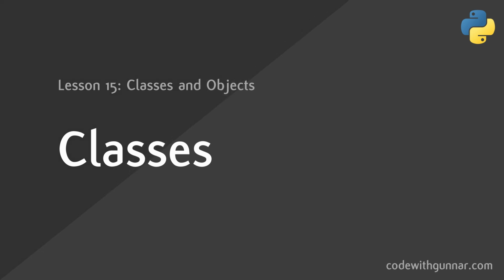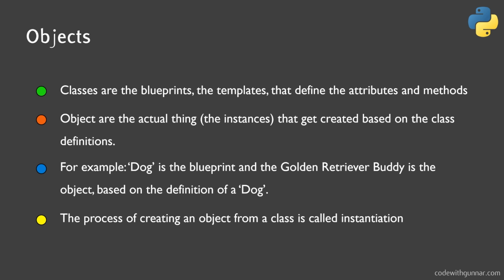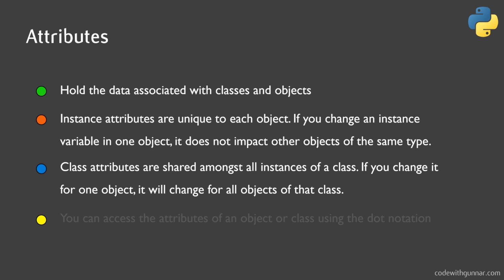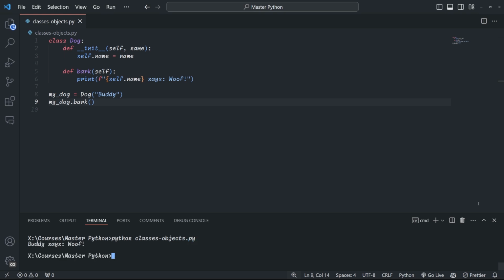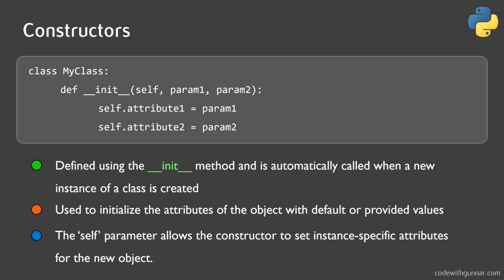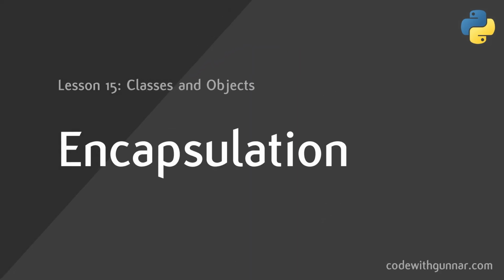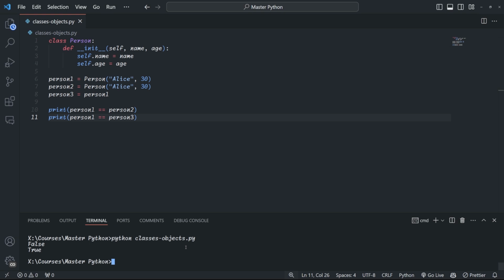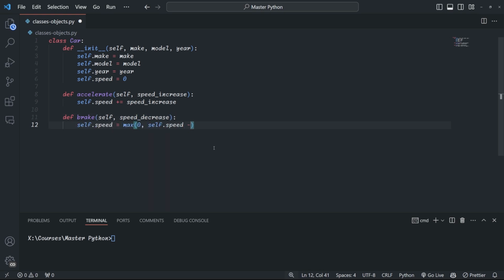Python Classes & Objects Deep Dive – OOP Foundations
Dive into the world of Object-Oriented Programming (OOP) in Python! 🐍

In this beginner-friendly 15-minute tutorial, you'll master the essentials of classes and objects. Learn how to create blueprints for your code, instantiate objects, and harness the power of attributes and methods.

Discover encapsulation, constructors, and best practices for writing clean, maintainable OOP code. Perfect for Python beginners looking to level up their skills. 💻🚀

📚 Topics covered:

Classes and objects explained
Creating and using attributes
Implementing methods
Understanding constructors and destructors
Encapsulation and data protection
Best practices for OOP in Python

🔗 Resources and exercises available on the website!

00:00 Introduction
00:25 Classes
01:51 Objects
03:43 Attributes
05:47 Methods
07:01 'self' keyword
08:05 Constructors
09:25 Destructors
10:05 Encapsulation
12:45 Best Practices